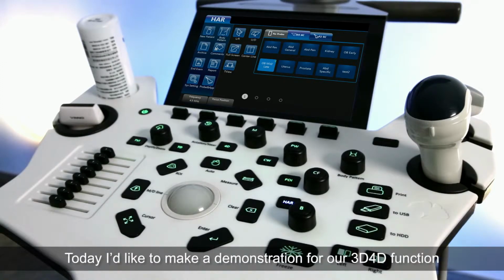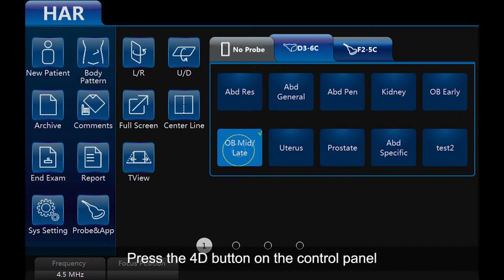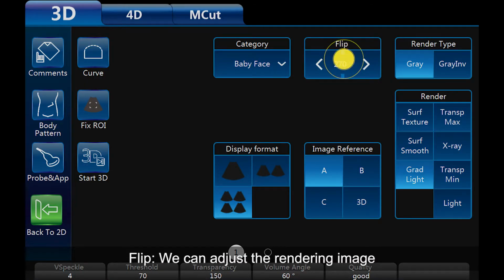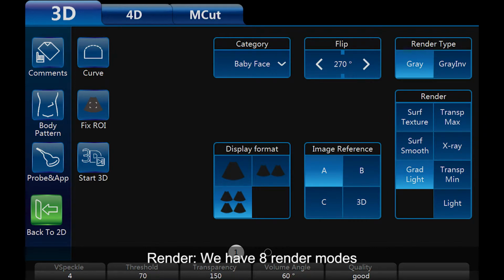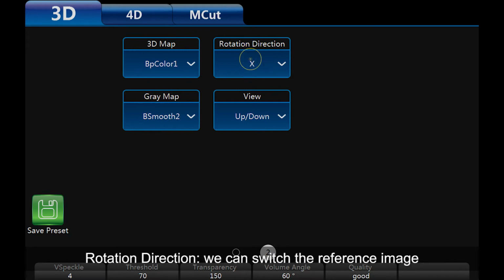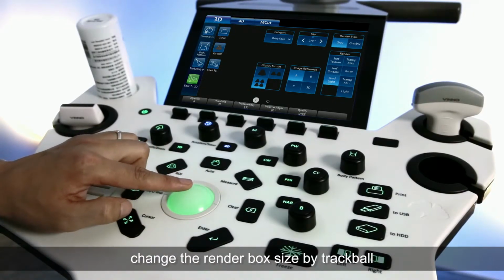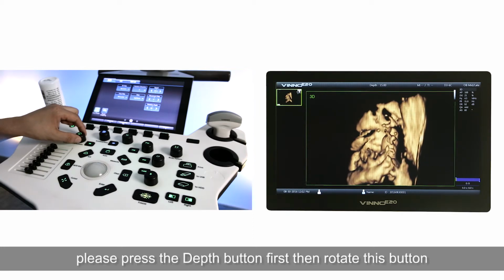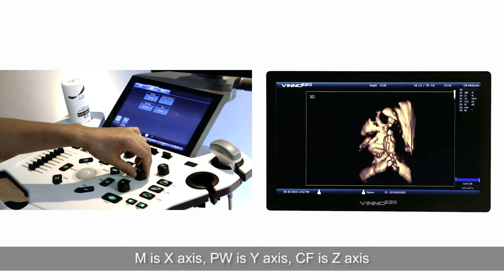VINNO Ecografo 4D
Aplicaciones Ginecológica, Obstétrica con imágenes en 3D, 4D y 5D, Radiológica, Vascular  y Cardiológica.